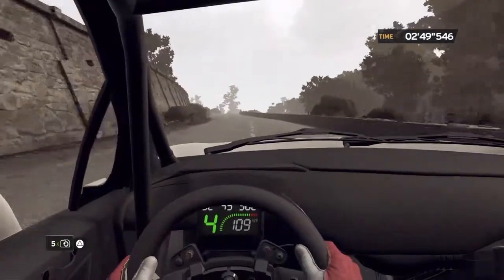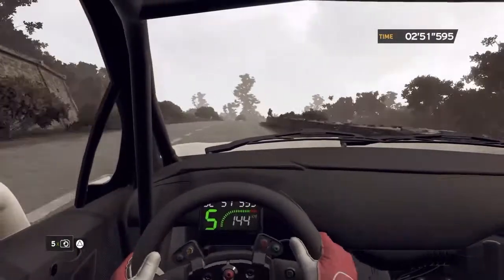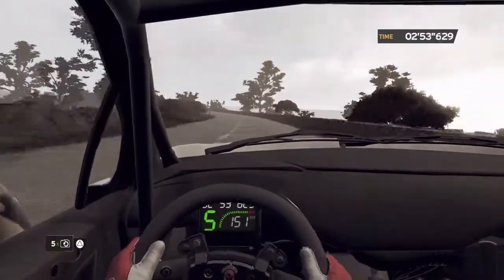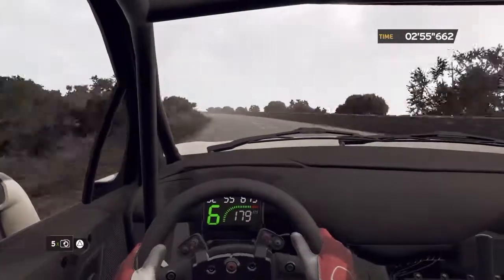WRC 5 Cazamozza-Ponde Leccia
8.03 Kilometer track that is 100% Tarmac